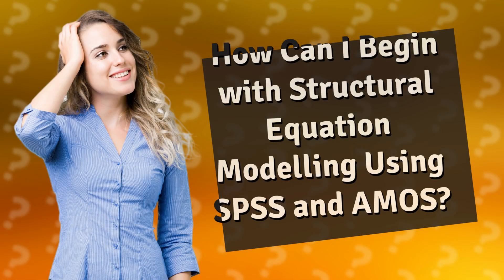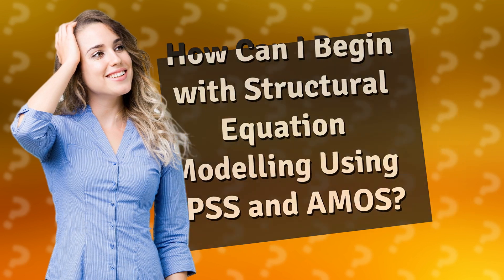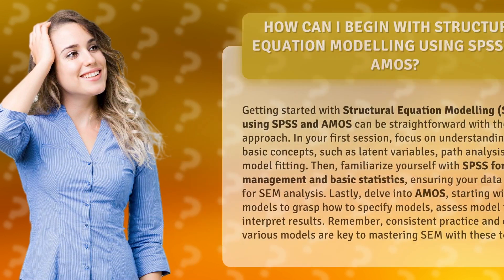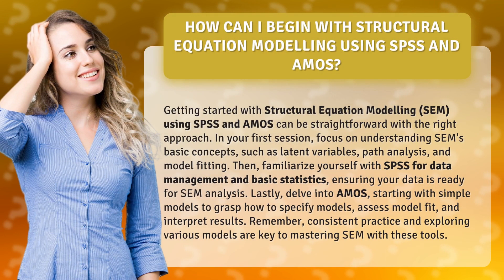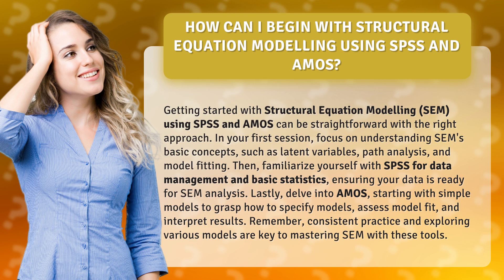How Can I Begin with Structural Equation Modelling Using SPSS and AMOS?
Mastering Structural Equation Modelling with SPSS and AMOS: A Beginner's Guide • Beginner's Guide to SEM with SPSS and AMOS • Learn how to start with Structural Equation Modelling (SEM) using SPSS and AMOS in this comprehensive beginner's guide. Understand the basic concepts of SEM, prepare your data with SPSS, and explore AMOS to specify models, assess model fit, and interpret results. With consistent practice and exploration, you'll become a master of SEM using these powerful tools.